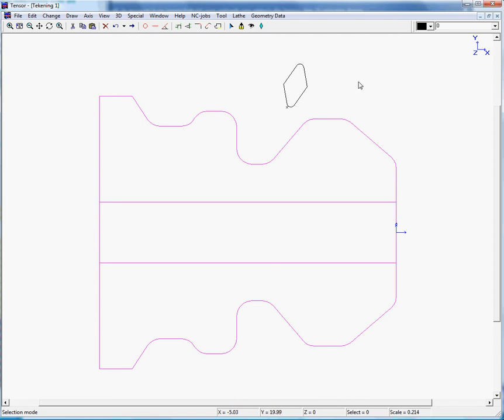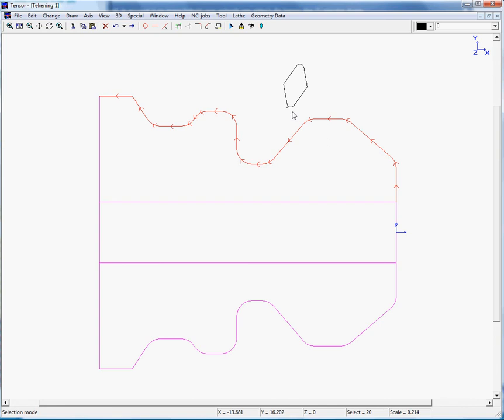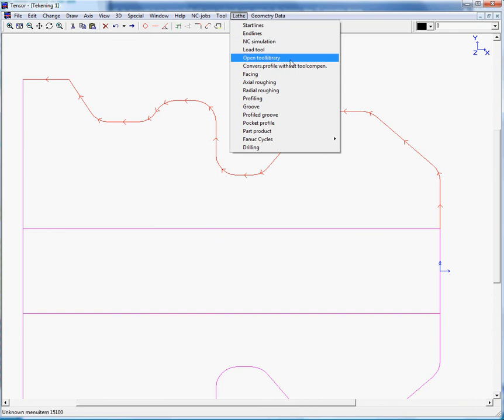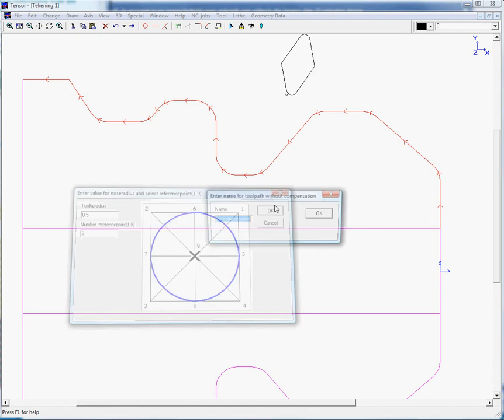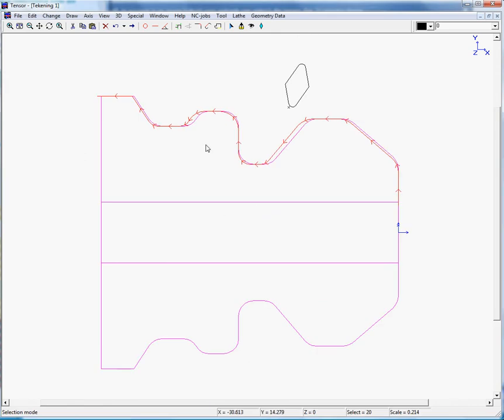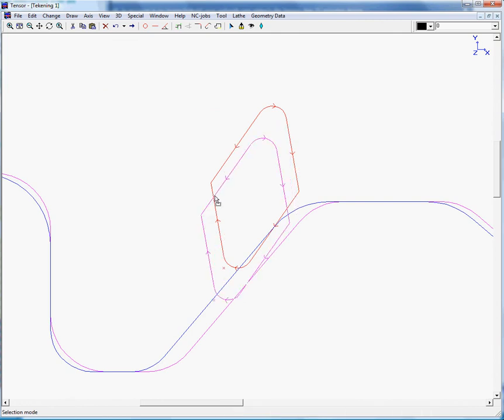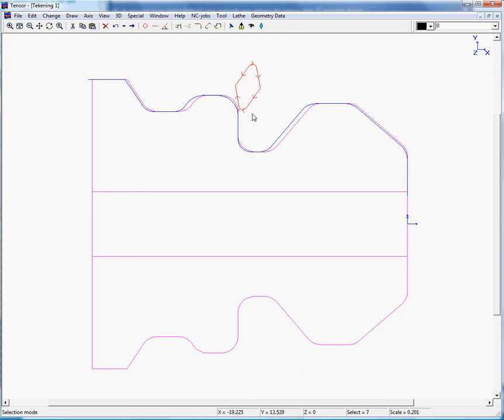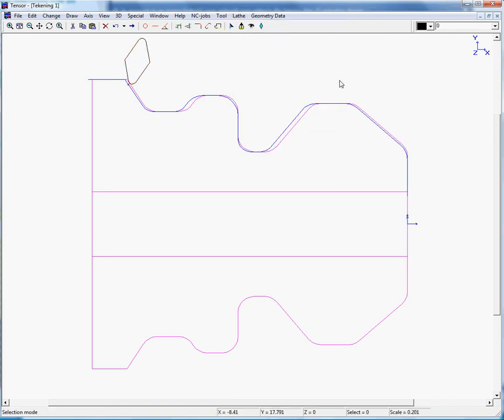Tooltip compensation. 2D CadCam low cost and 2.5D Lathe and Milling CNC code